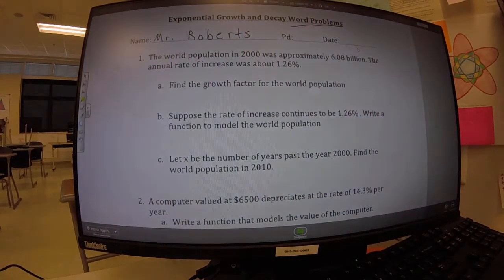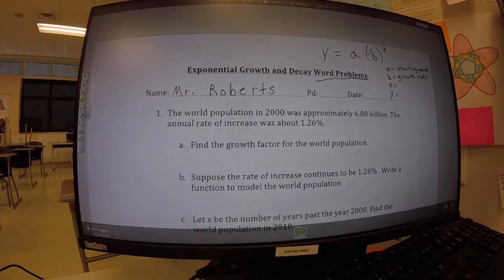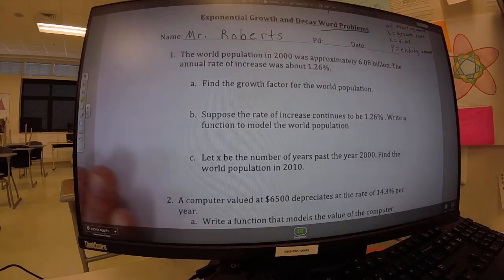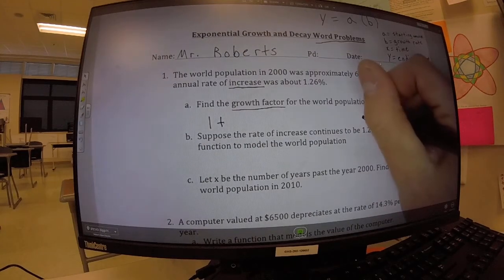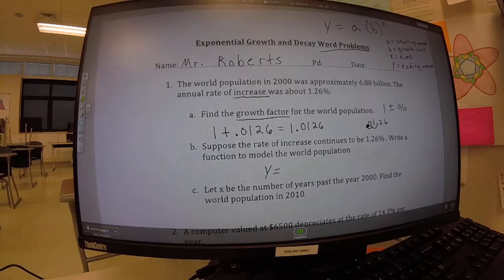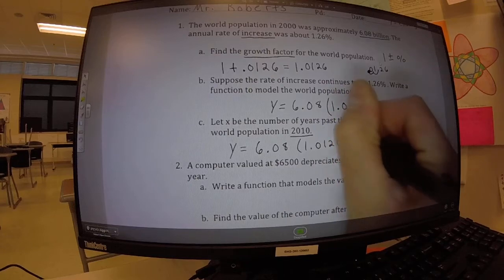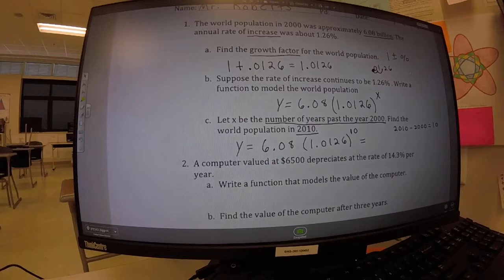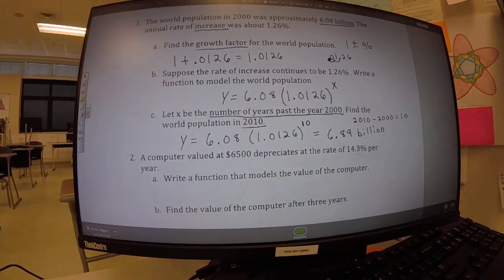Math Literacy Video (Exponential Word Problems)